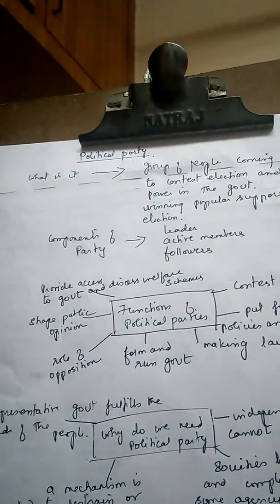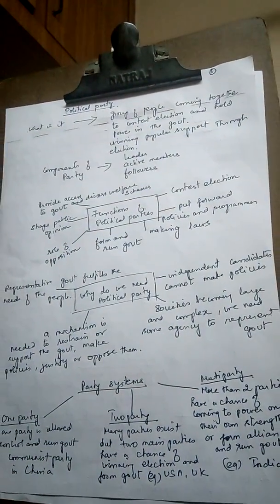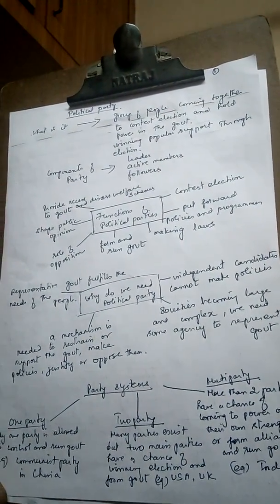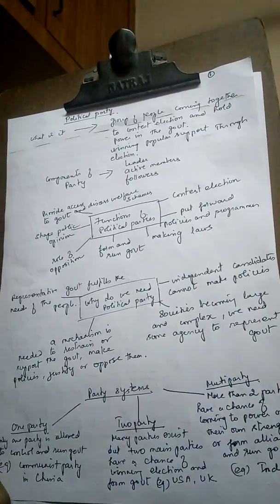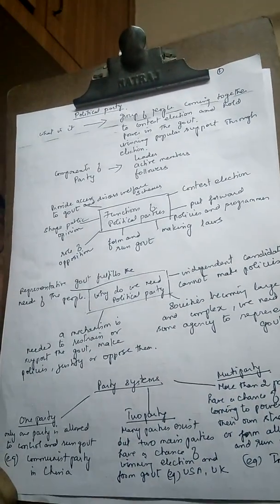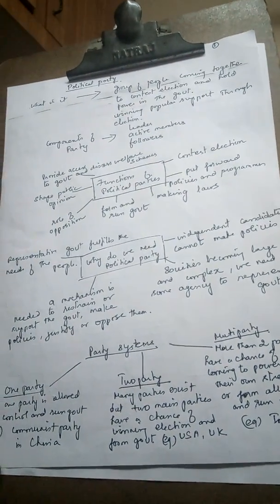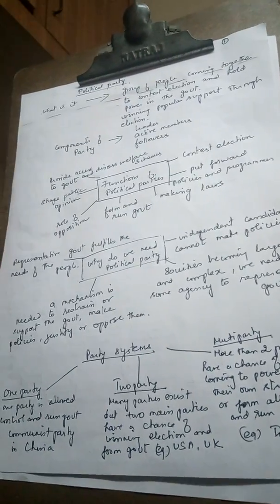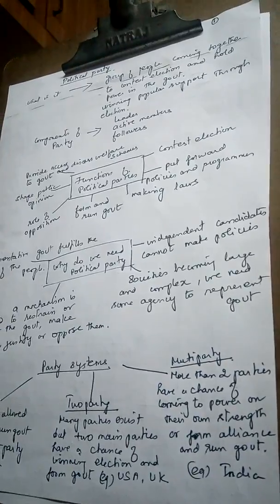Std10CBSE Revision Politicalparties by Malathi SampathKumar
Easy way to remember and recall